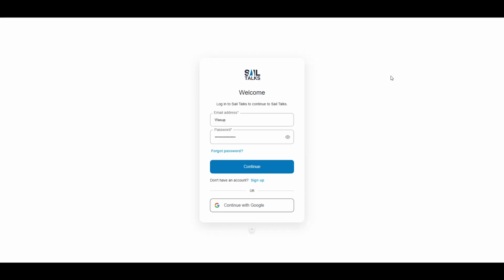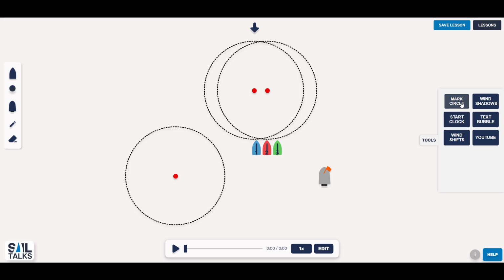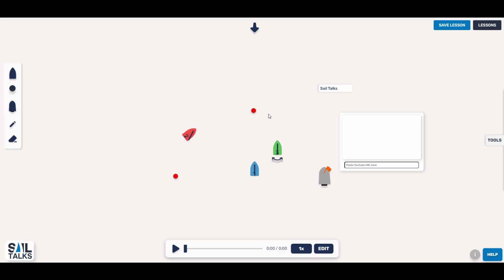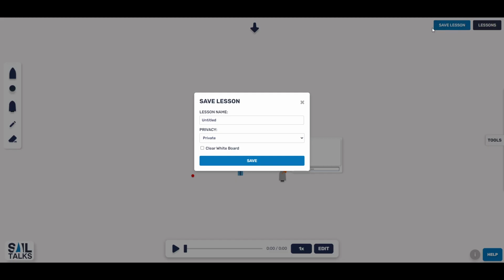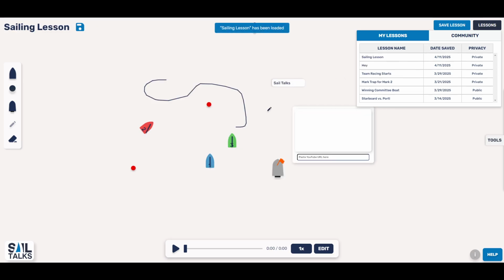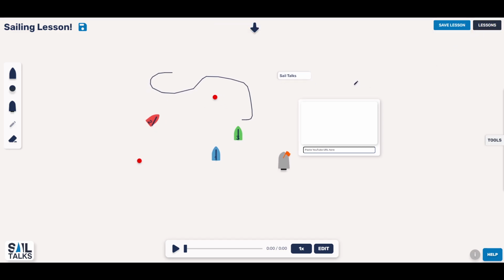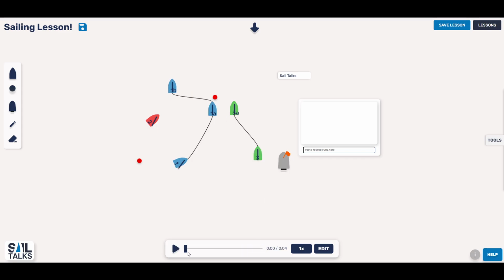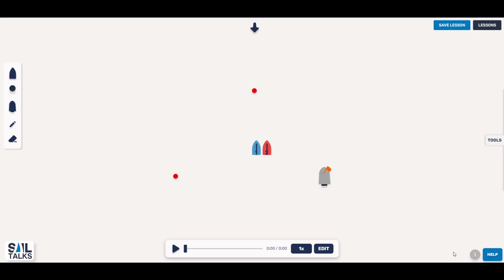Sail Talks Tutorial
In this video, we walk through a tutorial on how to use Sail Talks — a virtual whiteboard built for sailing education. Whether you're a coach, sailor, or student, this tool makes it easy to visualize lessons, explain racing rules, and share animated scenarios.

Try it out yourself at SailTalks.com and level up your sailing knowledge!